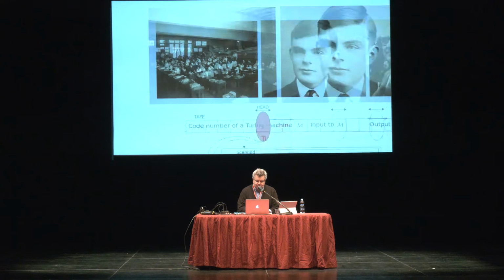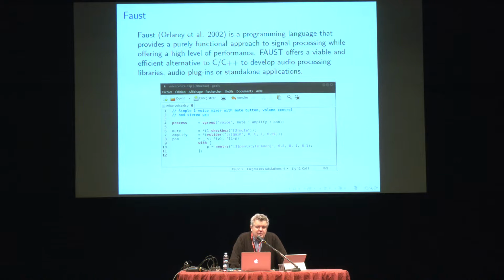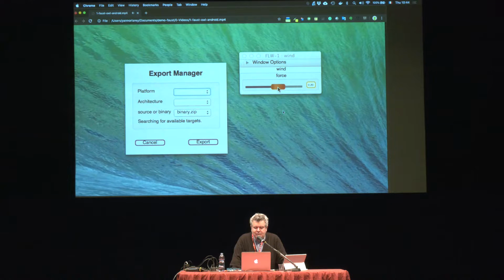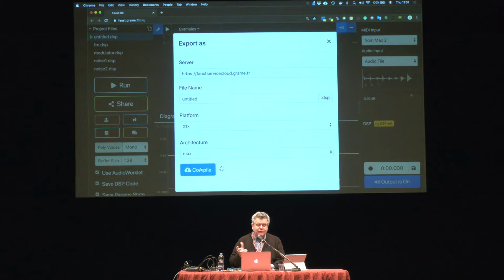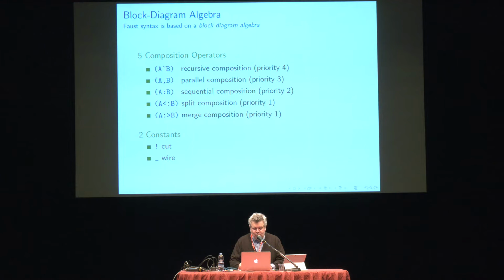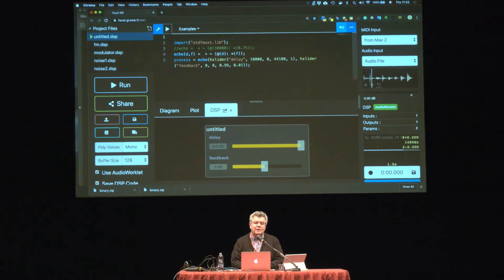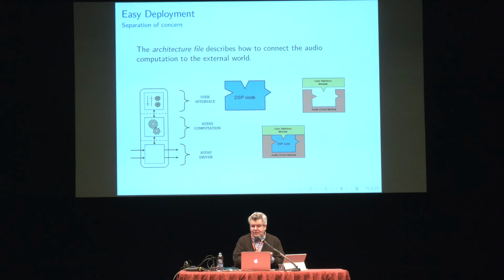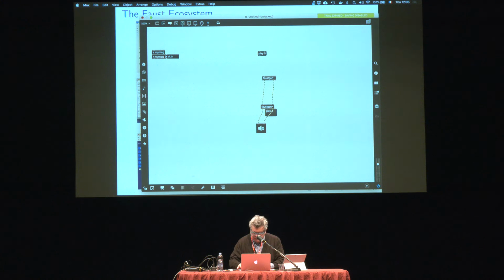Biennale CIMM 2019 - Yann Orlarey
Biennale CIMM 2019
1. Meeting Internazionale di Informatica Musicale e Multimediale
1st International Meeting in Computer Music and Multimedia

14 novembre 2019:
Yann Orlarey, "Presentazione del programma Faust – Progettazione strumenti elettronici e plug-ins audio con il linguaggio Faust"

14 November 2019:
Yann Orlarey, "Presentation of the FAUST programme – Electronic instruments and audio plug-ins design using the Faust language"